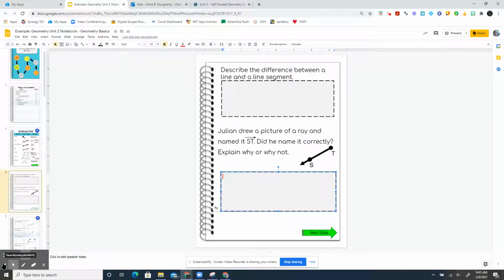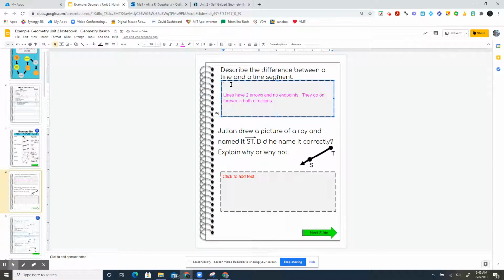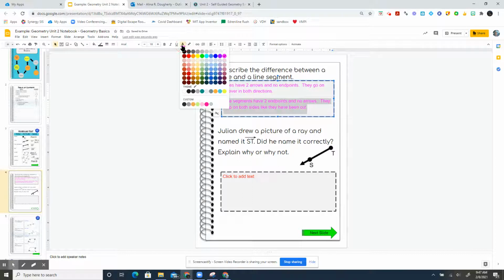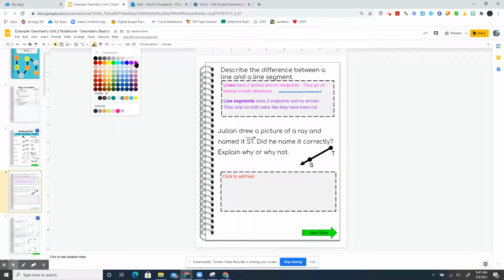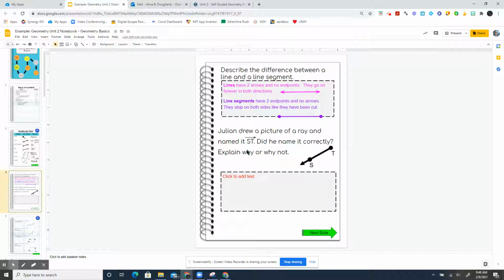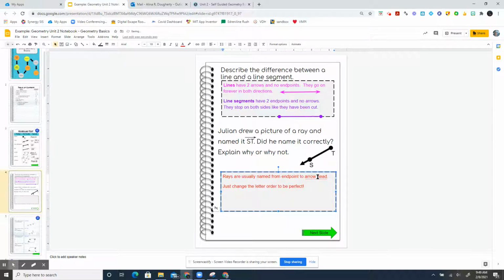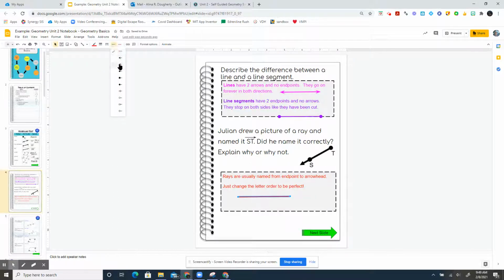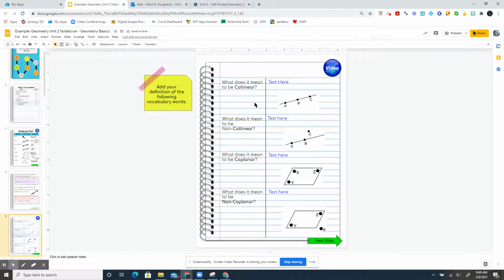Vocabulary pg 4-5: Feb 8, 2021 9:50 AM